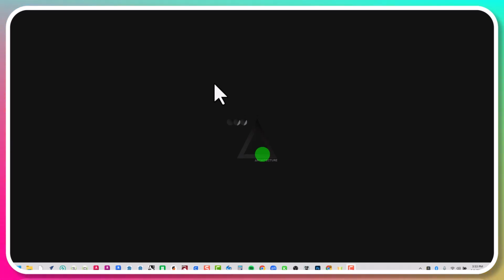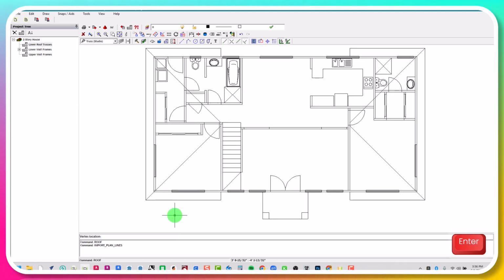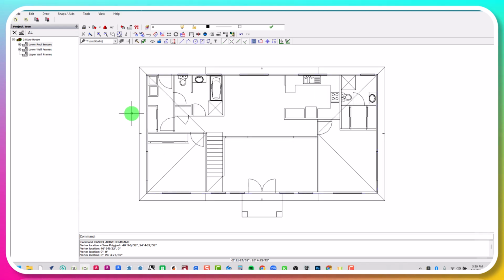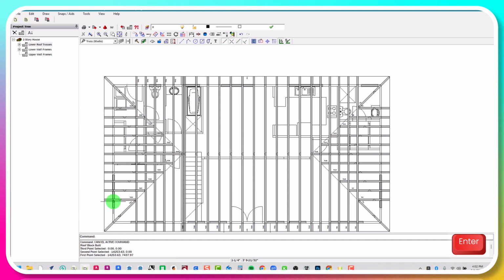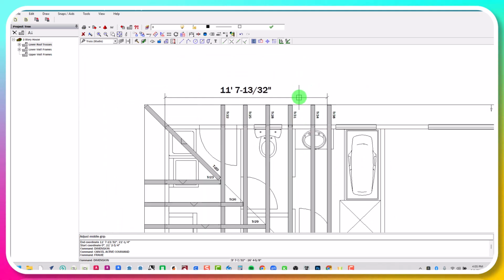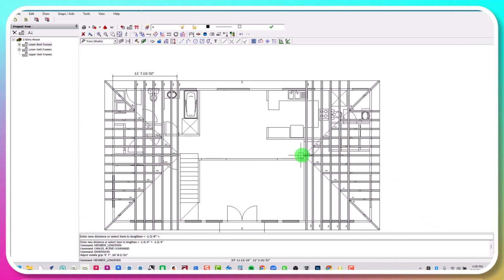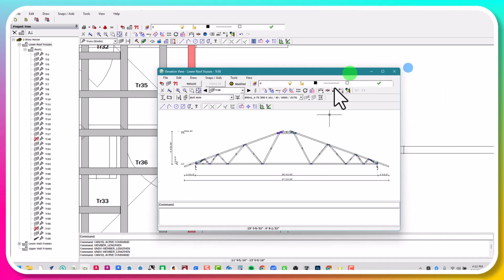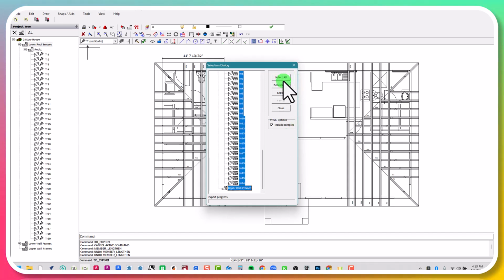21.0 Lower Roof Trusses and Detail Review